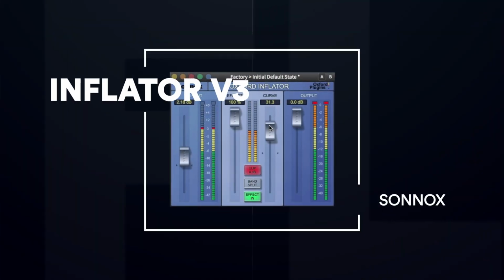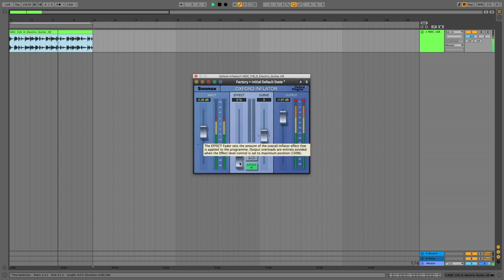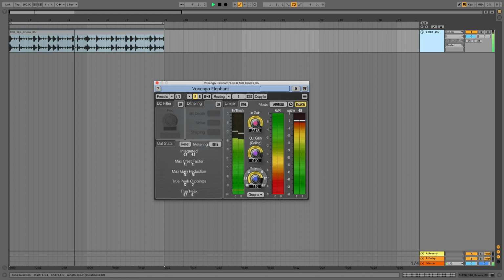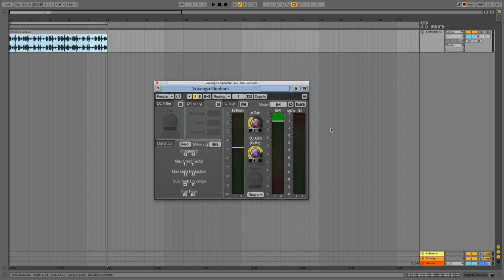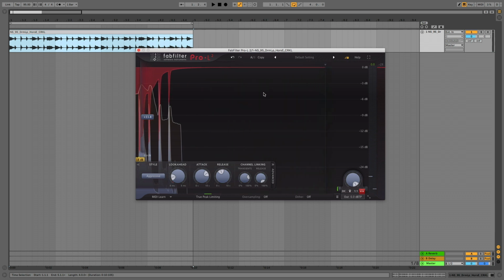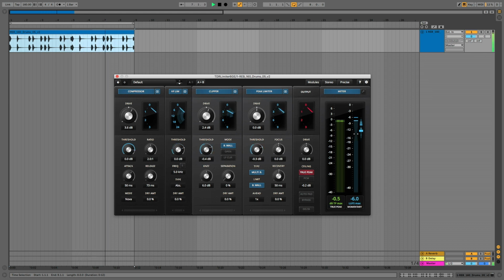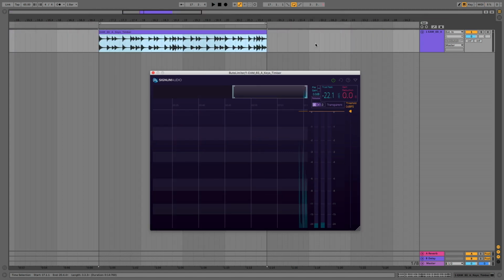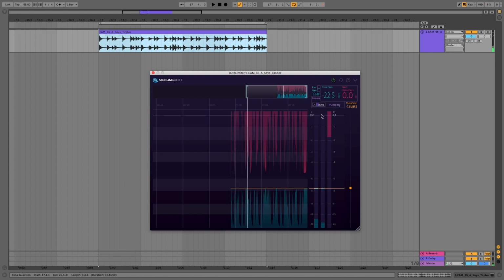Top 5 Friday | Best Limiter VST Plugins | Mastering VST Plugins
Links to the Top 5 Best Limiters below...

1. Bute Limiter Stereo (Signum)
2. Limiter 6 GE (Tokyo Dawn)

This week for Top Five Friday on Plugin Boutique, super producer Tim Cant counts down the Top Five best Limiter VST Plugins as of 2019!

Sonnox are a dependable name in the classic plugin stakes, and their Inflator limiter has been squashing tracks for years without complaining or breaking up. Coming from the world of traditional mixing and mastering engineering, the Sonnox approach is all about the analogue style, as demonstrated by the four main controls here.

You get Output and Input faders to set your intended reduction, and then Curve and Effect faders to control what’s actually going on under the hood to cause this reduction. The result? A well limited signal with a good amount of customisability and no fuss. If you demand an analogue-style limiter and have a spare £138 lying around, give it some thought.

Coming in just one shade of grey, but certain to whip any sub signal that has the temerity to go above 0dB, Voxengo’s is a no-nonsense tool for eking that extra edge out of your audio.

Two main controls – Input Gain and Output ceiling – help you set your expectations from the start, and you can check out the optional Release setting too. There’s DC filtering, dither and more in this one, as well.

Being a mastering limiter, Elephant’s level metering has to be on-point, and you get a high-res readout of exactly what’s happening to your amplitude, alongside a set of options for choosing how the metering is set.

Elephant is a cool £115, which shouldn’t be loads of money if you’re in the business of getting things ready for broadcast.

With the usual swathe of awesome features from FabFilter, Pro-L gives you limiting in various styles and mode, cutting down on your peaks with as much customisation as you like. There are Attack and Release controls here, Lookahead, and different ways to link left/right channels, depending on your needs and your source material.

What else is here? Linear-phase oversampling, dithering, noise shaping, and support for surround sound make Pro-L a no-brainer for pro engineers. It doesn’t come cheap though, at £152.

2. Limiter 6 GE (Tokyo Dawn)

False advertising! The ‘Gentleman’s Edition’ of Tokyo Dawn’s Limiter 6 is not just a limiter – actually two of them, but then also a compressor, a clipper and more.

With its ability to compress, thanks to the algorithms from Tokyo Dawn’s Molot compressor plugin, Limiter 6 is a great candidate for mixing duties too, and with the ability to reorder the modules, things like serial compression are easy. There’s also mid/side or left/right modes, and the ability to unlink in either formulation.

Back to limiting duties – you can set Limiter 6 a target level and let it do the reduction itself, and there’s easy comparison of before-and-after signals with the Auto Pad button.

1. Bute Limiter Stereo (Signum)

Hailing from the snowy peaks down under, the land where camels and jungle jaguars traverse the desert plains – that’s right, Scotland – Signum Audio’s Bute range started out as an analysis plugin, but quickly grew to encompass an actual limiter as well. Naturally, this resulted in a limiter than was more than capable of telling you exactly what’s going on with your audio signal.

Bute Limiter comes in Stereo or Surround versions, giving you an advanced limiting algorithm with five choices of release shape, gain matching, and probably more information about your waveforms than you ever wanted.

The Stereo version of Bute Limiter is a cool £70, making it a bargain compared to most others in this round-up.